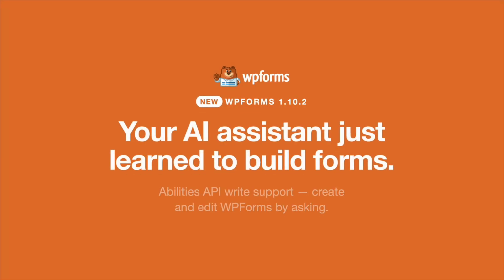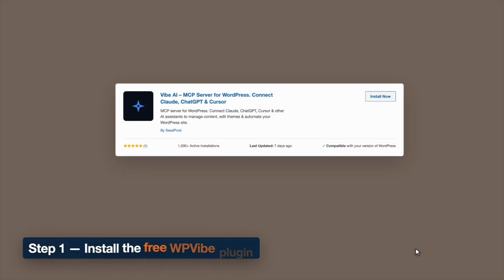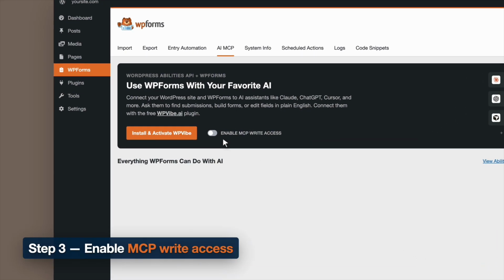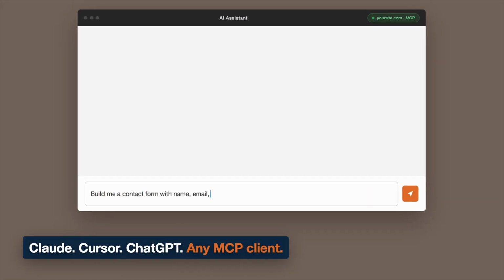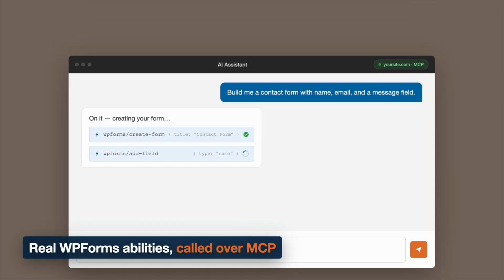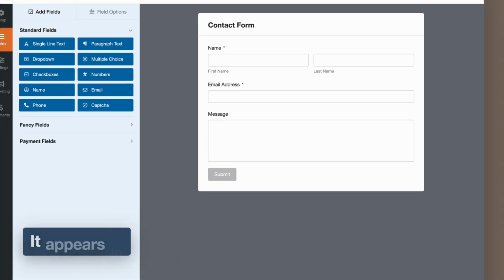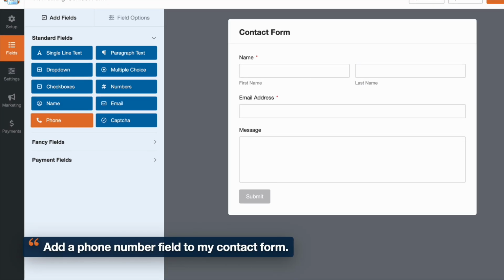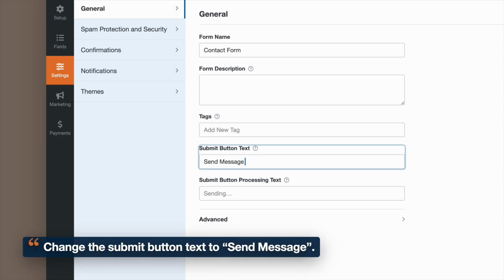Introducing WPForms Abilities API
Your AI assistant can now build and edit your WordPress forms for you — just by asking. WPForms 1.10.2 adds write support for the WordPress Abilities API, so Claude, ChatGPT, and Cursor can create forms, add fields, and change settings directly in your form builder over MCP.

All it takes:
→ Install the WPVibe plugin from WPForms » Tools » AI MCP
→ Connect WordPress to Claude, ChatGPT, or Cursor with the MCP server URL
→ Turn on MCP write access (it's off by default — your WordPress permissions still apply)
→ Ask your AI to build a form, add a phone field, make a field required, or rename the submit button

It runs on an open WordPress standard, so there's no lock-in — every form your assistant builds is a standard WPForms form that works with all your existing integrations.

WPForms is the drag-and-drop WordPress form builder used by 6,000,000+ sites. Build contact forms, payment forms, surveys, registration forms, and more — without writing a single line of code.